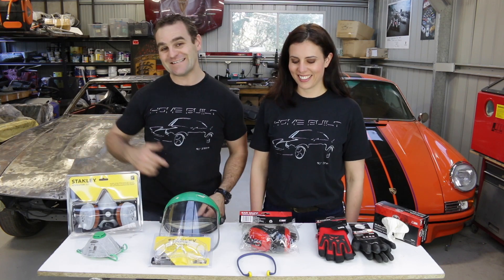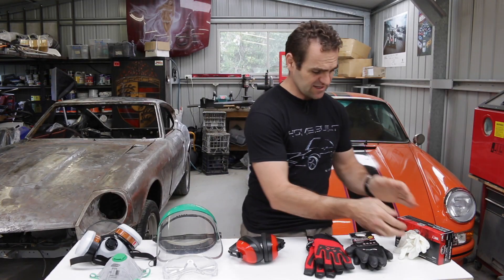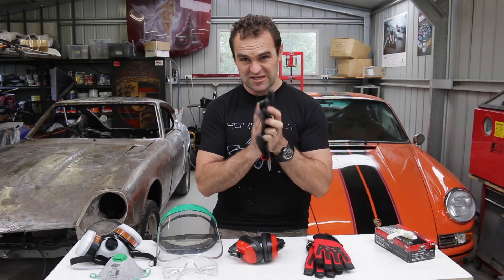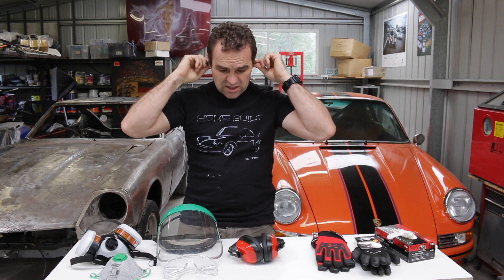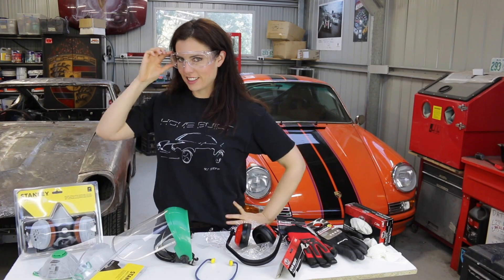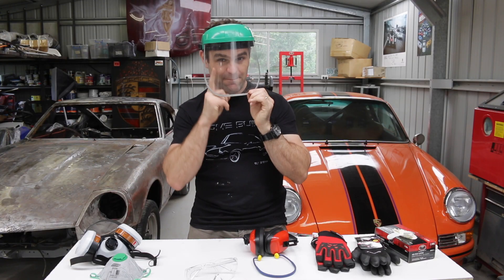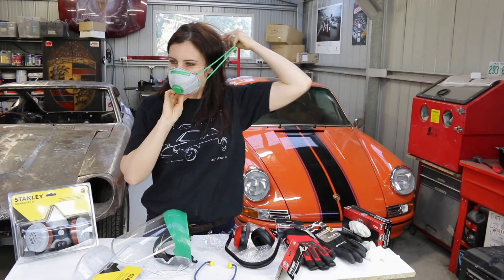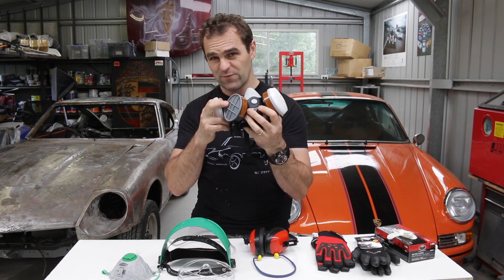Safety gear - Home Built Workshop 3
Mailing Address;

AUSTRALIA